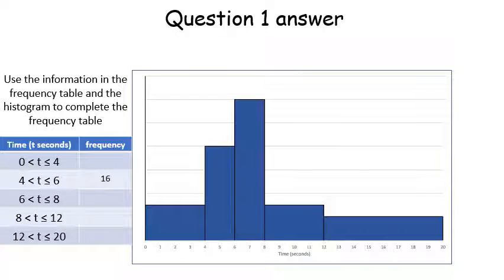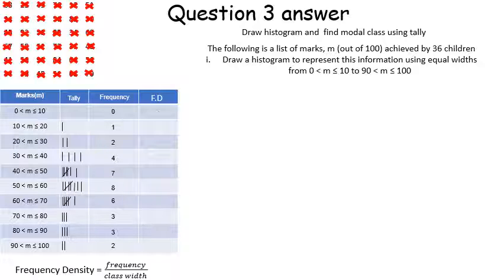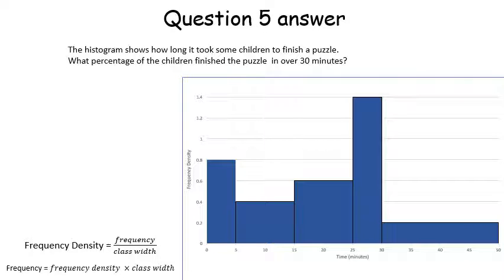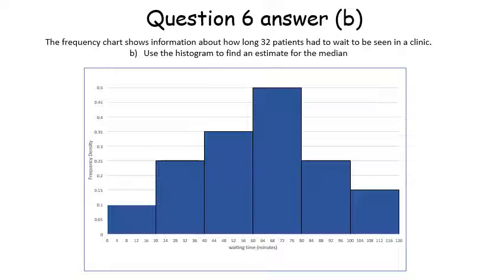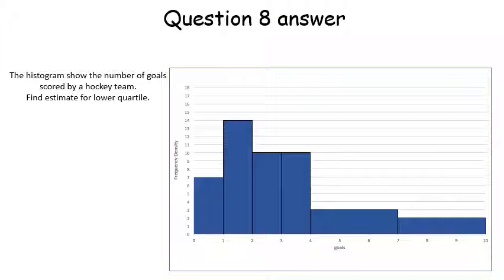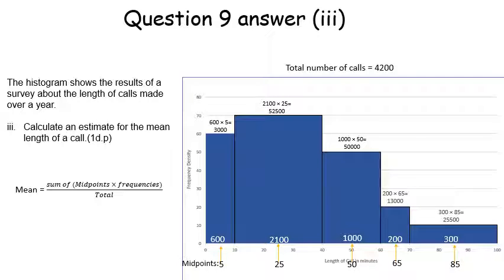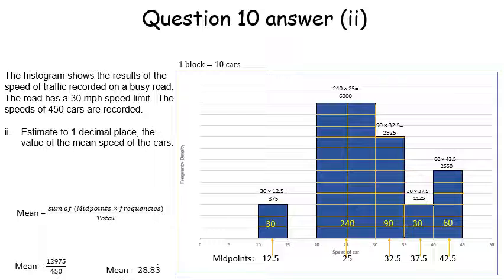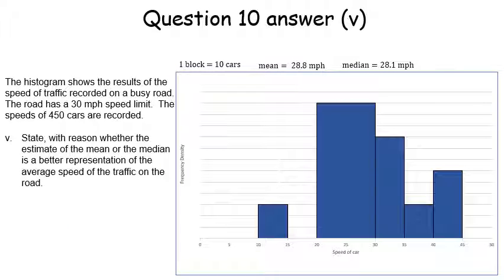Histograms questions and answers - Melissa Maths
10 questions on Histograms. From basic questions to hard questions with full answers.  Includes finding the modal class, median and mean.

Pause for more time
* Test Yourself GCSE Maths *

Timecodes
00:00 - Intro
00:16 - Questions
01:51 - Answers

New GCSE Maths Complete Revision & Practice: Foundation inc Online Ed, Videos & Quizzes: perfect for catch-up and the 2022 and 2023 exams